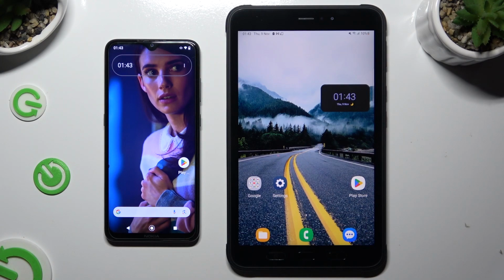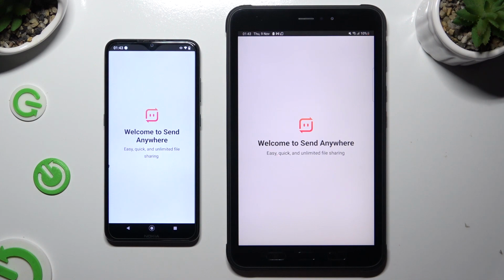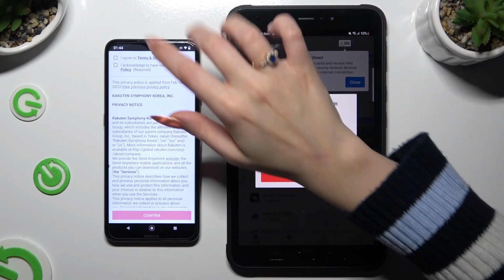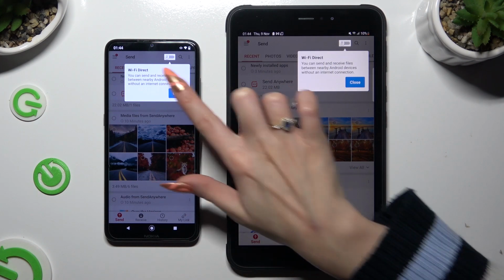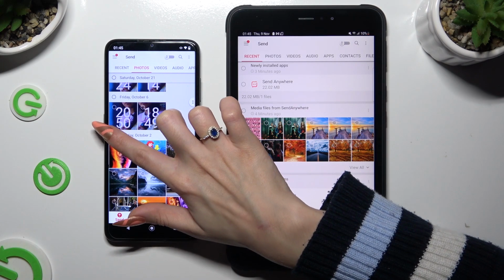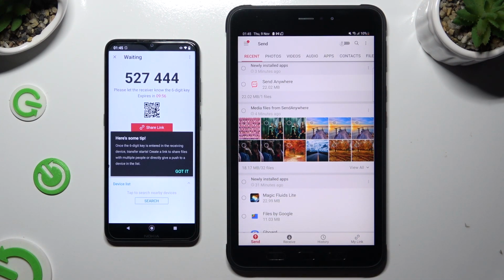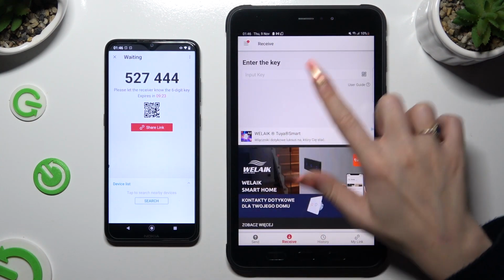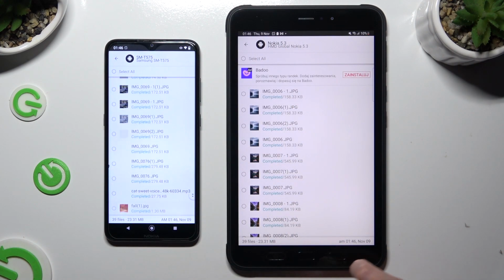Transfer files from Nokia Device to Samsung Tab Active3 {Send anywhere}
Break down brand barriers with ease as we guide you through transferring files from your Nokia device to the Samsung Tab Active3 using Send Anywhere! This comprehensive video tutorial showcases the straightforward process of sharing files, be it photos, videos, or documents. Watch and empower yourself with hassle-free file transfers across different devices with Send Anywhere.

How can I use Send Anywhere to transfer files from my Nokia device to the Samsung Tab Active3?

Is it possible to transfer multiple files simultaneously using Send Anywhere?

Does Send Anywhere have limitations on file size for cross-brand transfers?

Do both devices require the Send Anywhere app for the transfer to succeed?

Where are the transferred files stored – on Send Anywhere or the devices themselves?